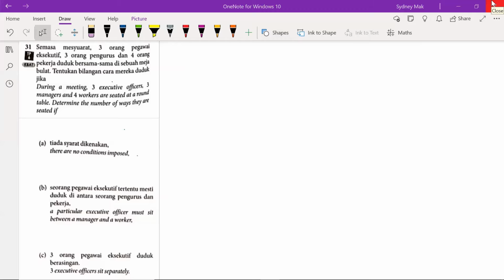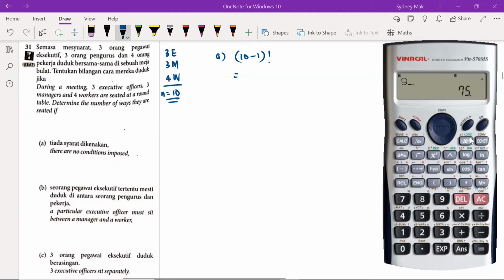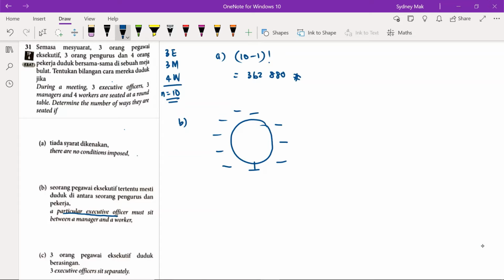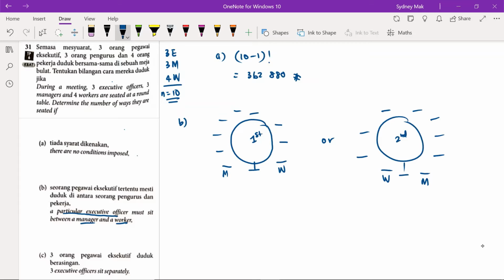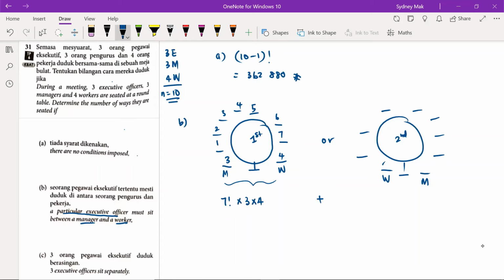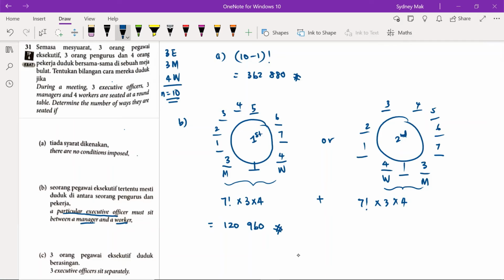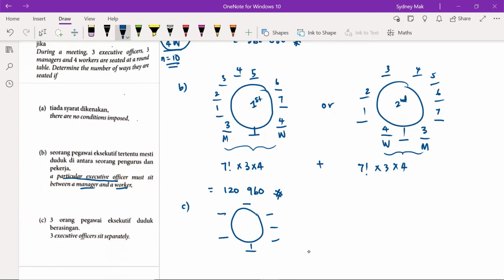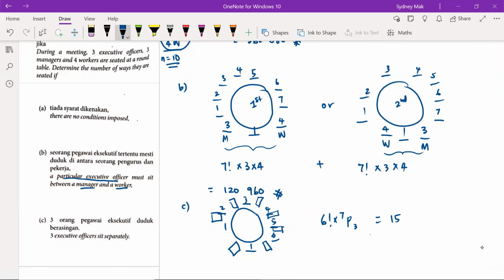Praktis Intensif 4 Praktis Formatif Q31 - Conditional Circular Arrangement